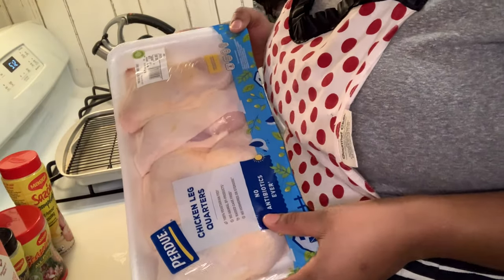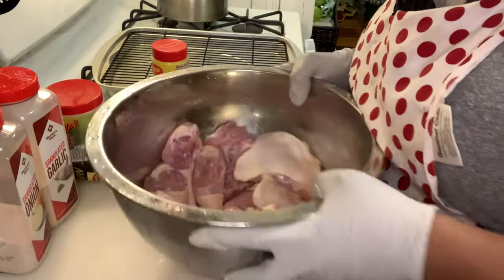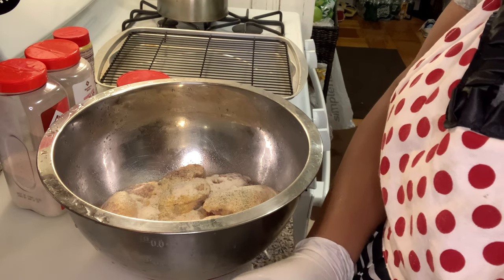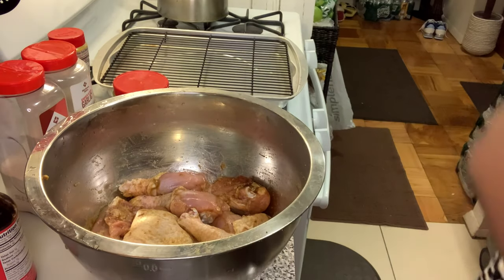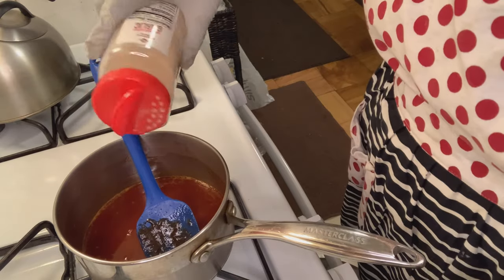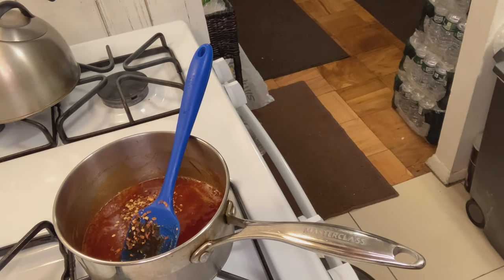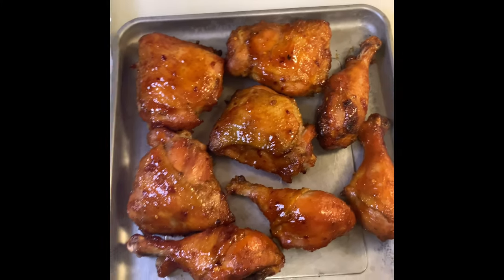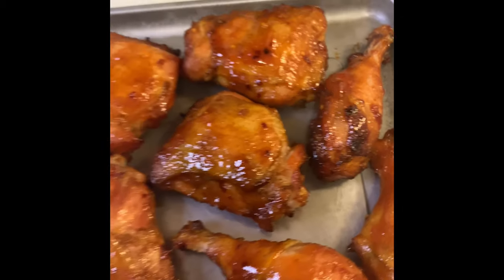How to make Baked Chicken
2 LBS Chicken

1 TBLs Maggie all purpose season

1TBLs Maggie Sazon Season

1TBLs  Maggie Complete Season

1 TBLs garlic powder

1 TBLs onion powder

1 peg Grated garlic

1 cup brown sugar

1 TBLs butter

1 lime for lime juice

1 TBLs bbq sauce

1 TP garlic powder